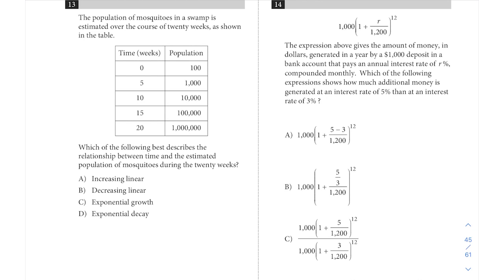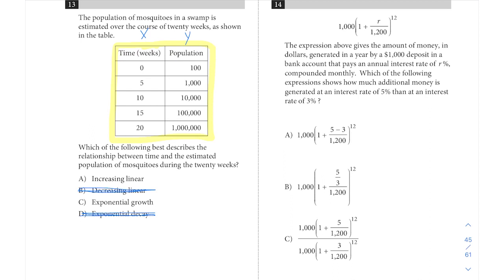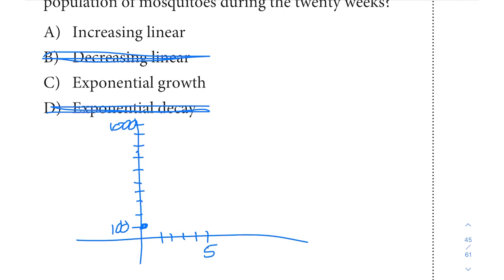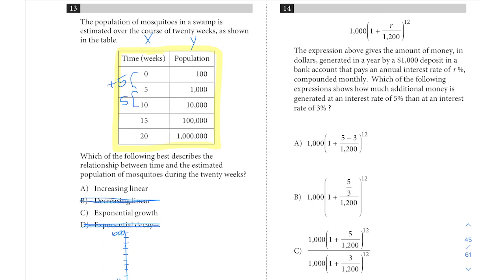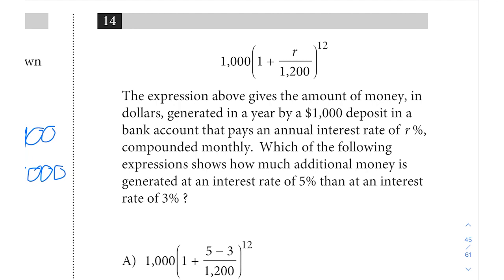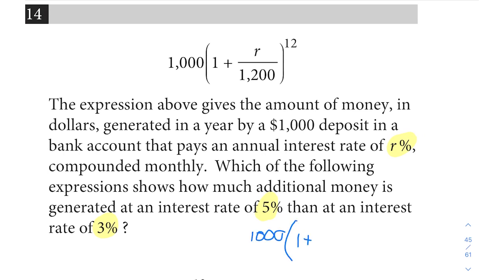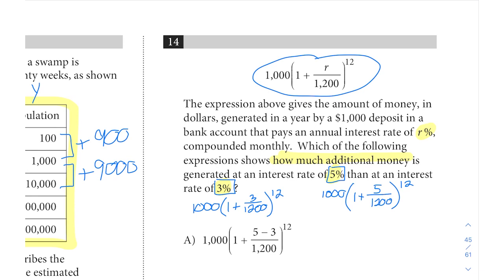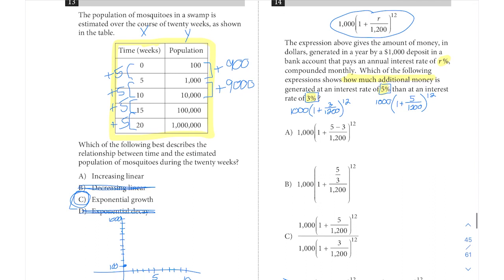SAT Test 4, Section 4, #13-14